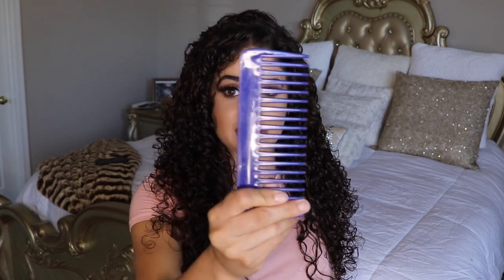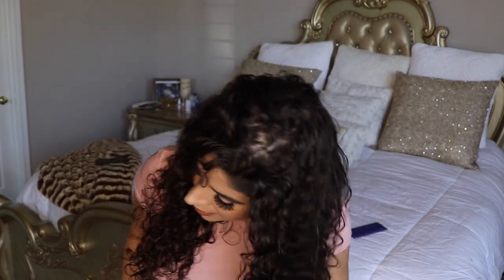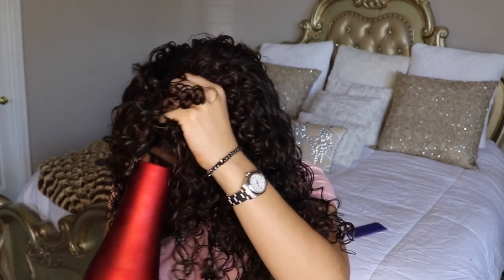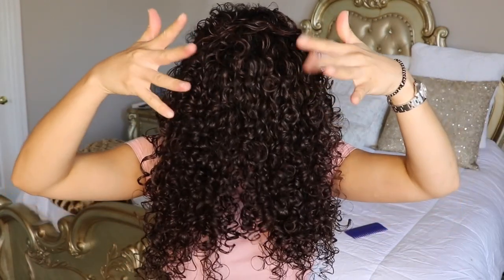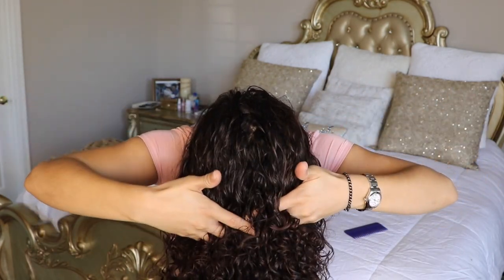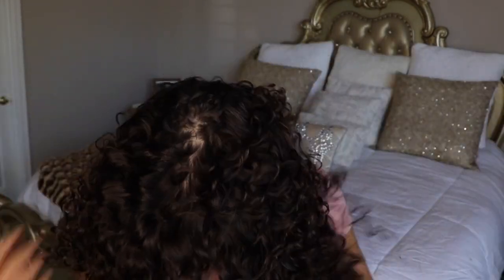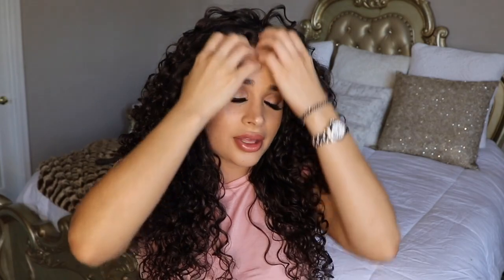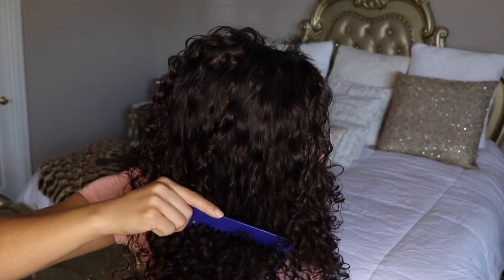How to create volume at the roots of your hair.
HOW-TO CREATE VOLUME USING A COMB AND A BLOW DRYER. FEATURING BOUNCE CURL